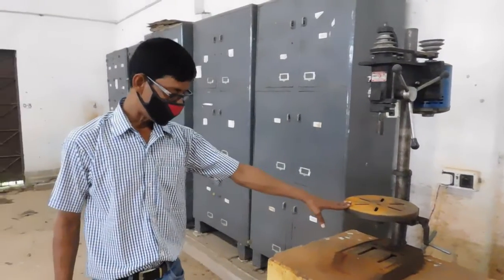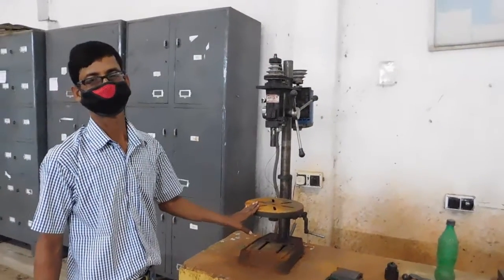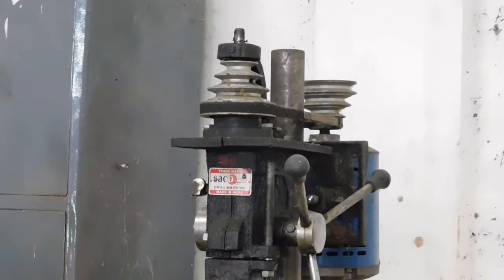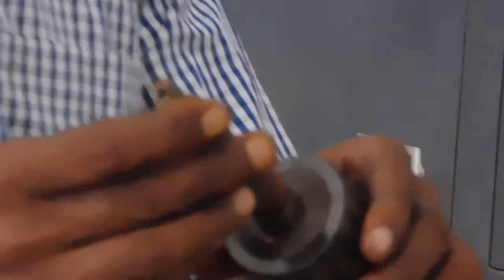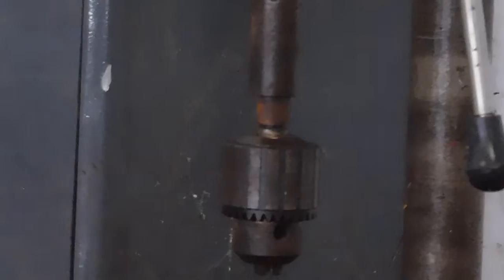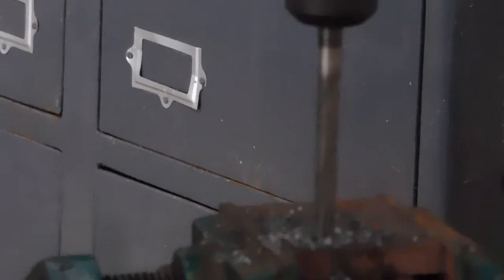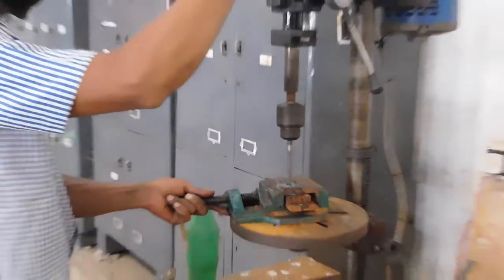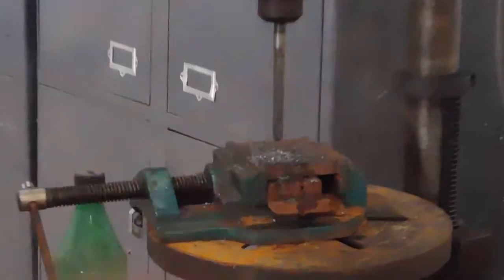Piller Drilling operation 1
Piller Driling Machine